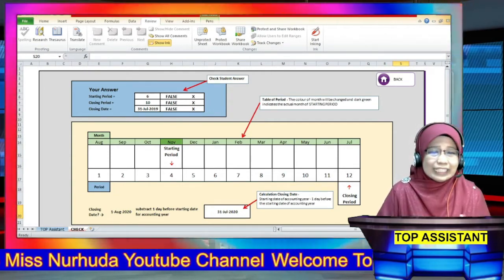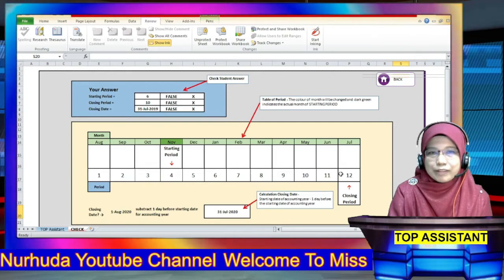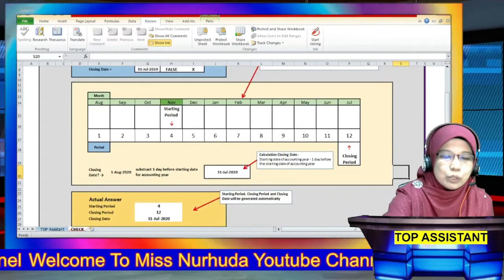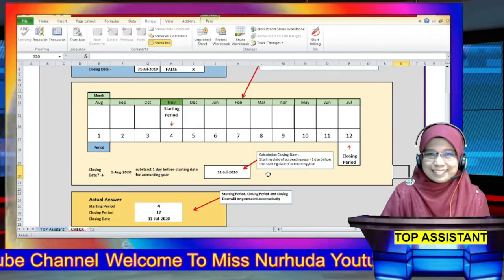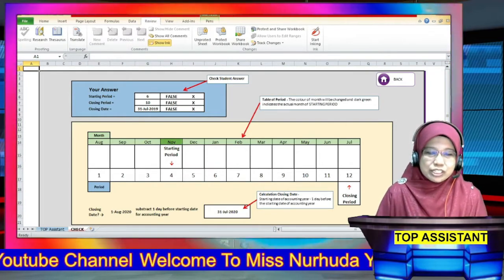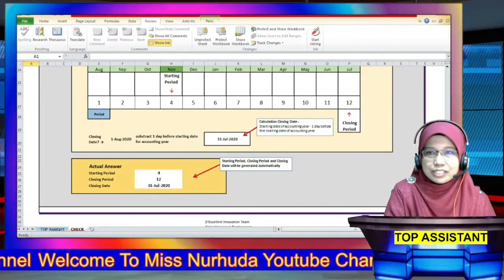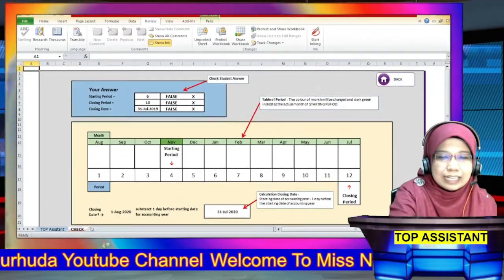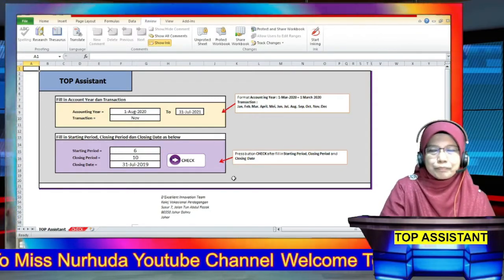TOP ASSISTANT USER MANUAL VIDEO